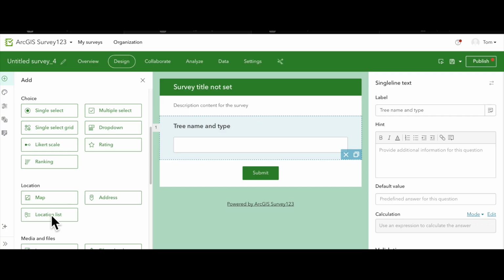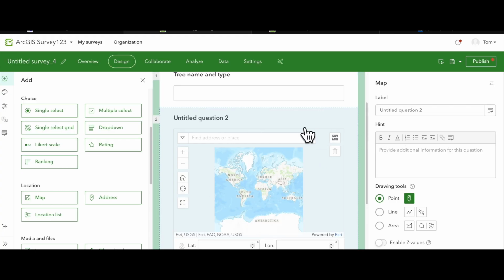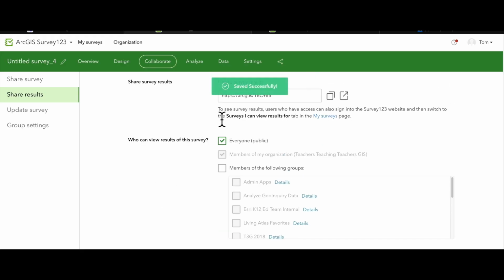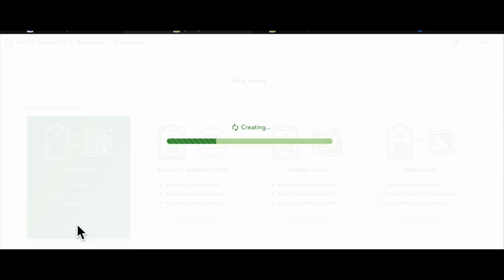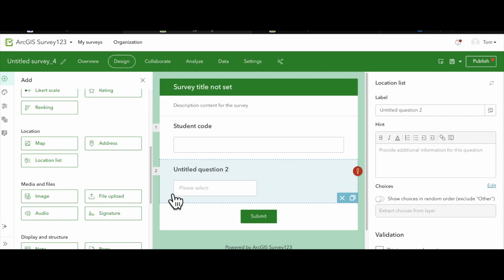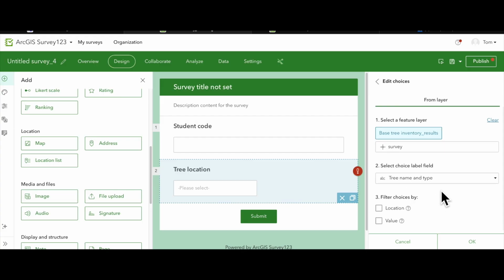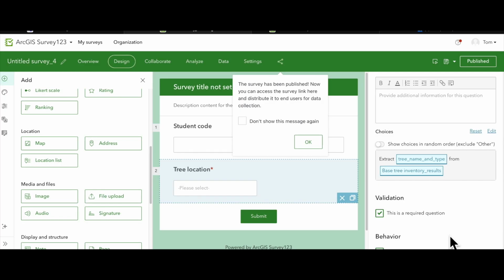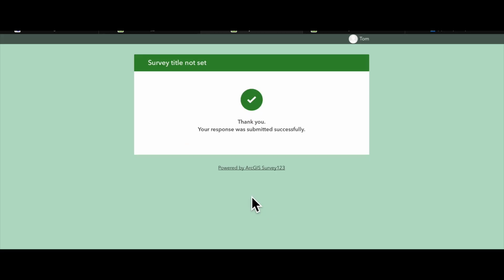Survey123 Location Lists: The Game-Changer for Classroom Fieldwork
In ArcGIS Survey123, a Location List widget enables students to select a predefined location from a list rather than manually entering or identifying a point on a map. It can eliminate the need for a GPS on student devices, when collecting data.

The widget creates a dropdown list of known places created in advance - potentiallycreated using a second Survey123 used by the teacher. Each entry is associated with specific geographic coordinates.

When a student selects a location:

* The location is automatically recorded in the survey
* The map may zoom to the selected site
* The latitude and longitude are stored with the response

Example: A school district conducting facility inspections might include locations such as:

* Playground
* Field
* Track

Inspectors select the appropriate site from the list instead of manually placing a point on the map.

Using a Location List widget helps survey designers:

* Reduce location entry errors
* Maintain consistent place names
* Increase efficiency in field data collection
* Associate responses with known sites or assets